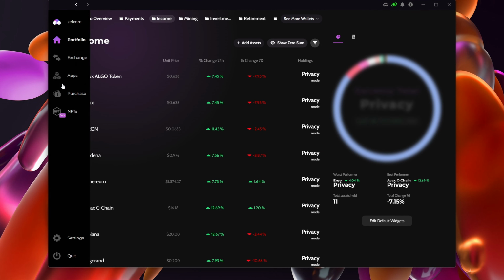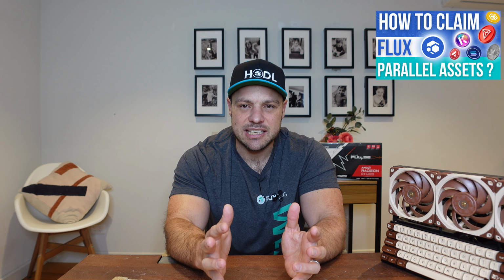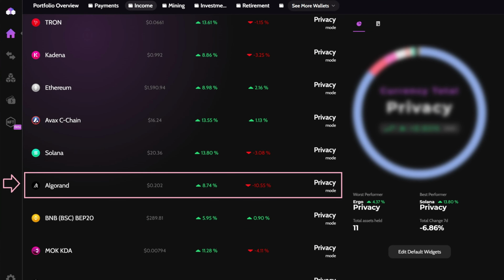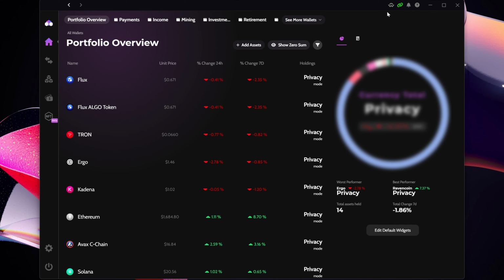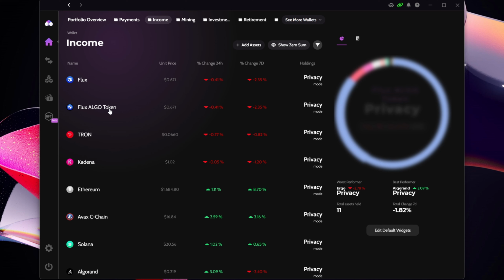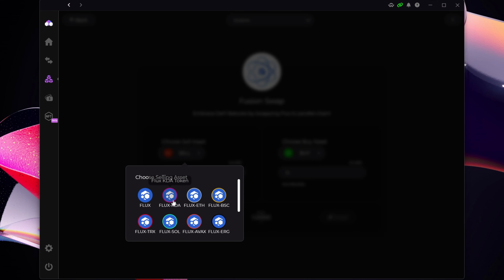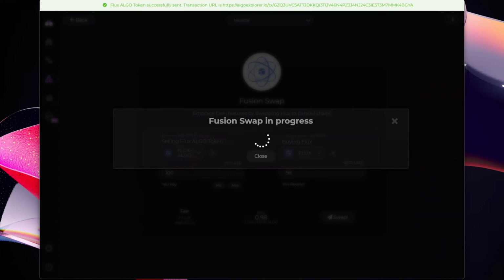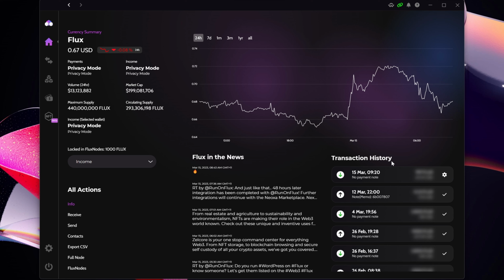Convert Flux-Algorand to Flux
In this video i will show you how to convert Flux-Algorand into native Flux making use of Zelcore and the Fusion app.

⌚ Timestamps:
00:00 - Intro
00:20 - Pre-requisites
02:15 - Swap Flux-Algo to Flux
04:14 - Outro